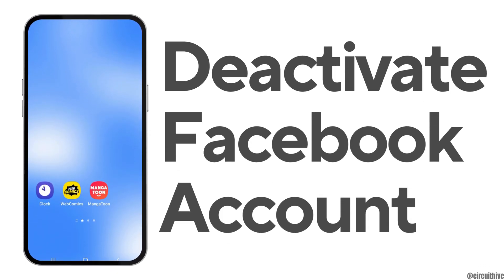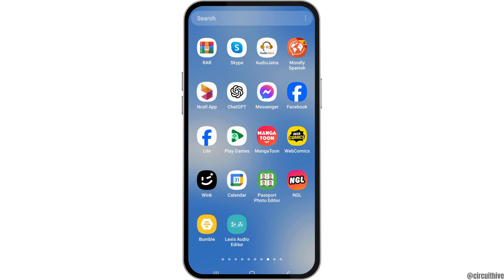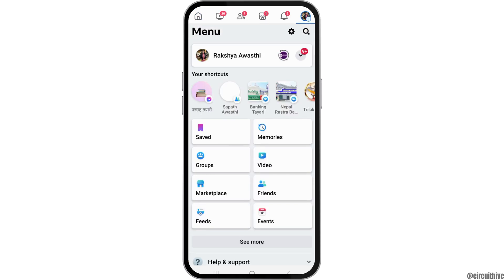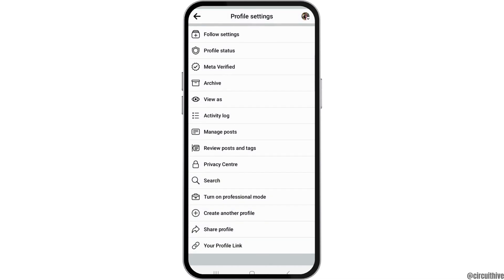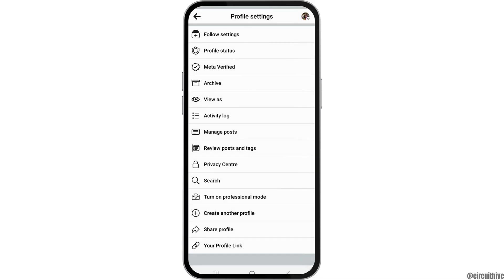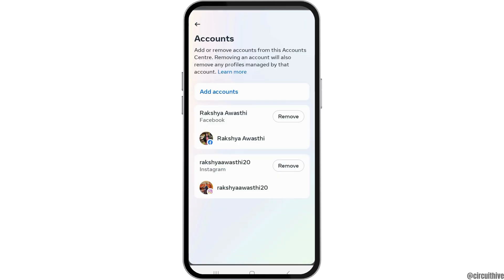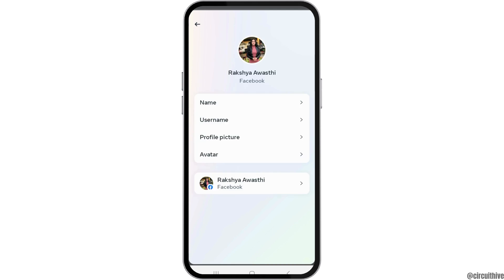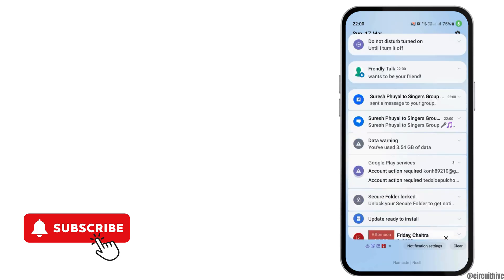How to Deactivate Facebook Account - 2024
Interested in taking a break from Facebook? Deactivating your account is a simple way to temporarily disconnect from the platform. In this comprehensive tutorial, we'll guide you through the step-by-step process of deactivating your Facebook account in 2024, ensuring you can take control of your social media usage and enjoy some time away from the platform.

In this tutorial:
0:00 - Introduction
0:05 - How to Temporarily Deactivate Facebook Account | Facebook Account Deactivation | Facebook Account Disable

Join us as we demonstrate how to deactivate your Facebook account with easy-to-follow steps. Whether you're using the Facebook app on iOS or Android, or accessing it through a web browser, we've got you covered! From accessing account settings to deactivating your account temporarily, we'll cover everything you need to know to take a hiatus from Facebook.

Get ready to reclaim your digital well-being by watching our comprehensive tutorial today!